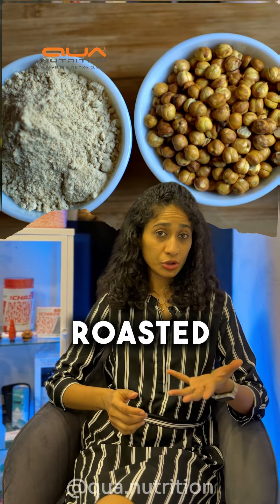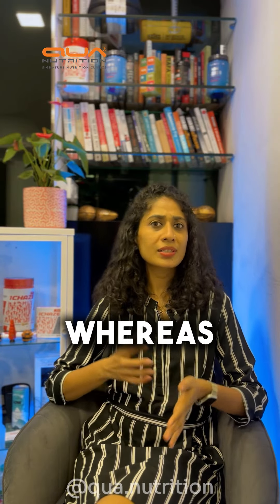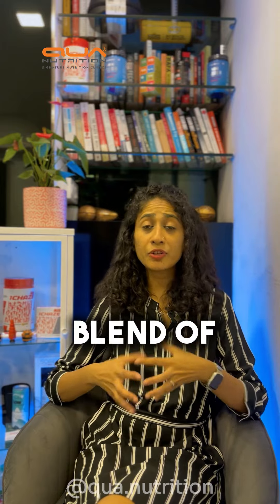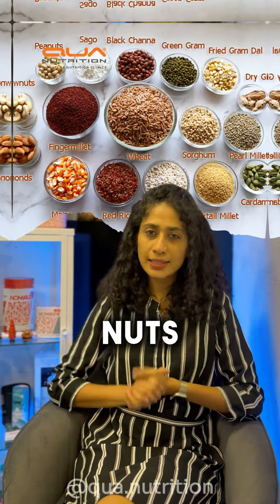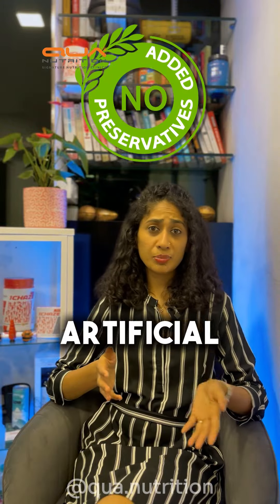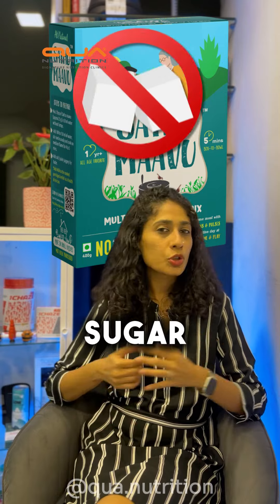🌟🍹 Discover the best homemade health drinks for kids with Suhasini V, our HOD Nutritionist!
🌟🍹 Discover the best homemade health drinks for kids with Suhasini V, our HOD Nutritionist! 🌿👩‍🍳 These drinks are a perfect blend of nutrition and traditional goodness. 💪💚